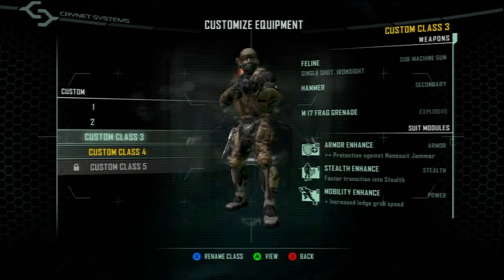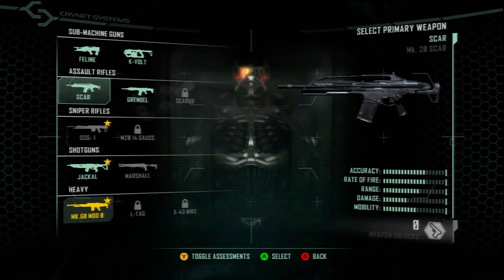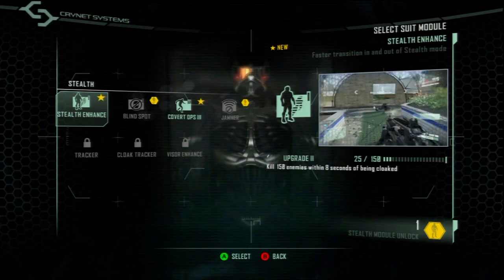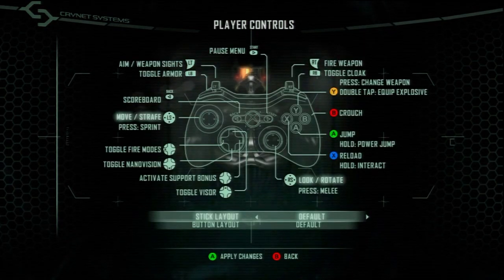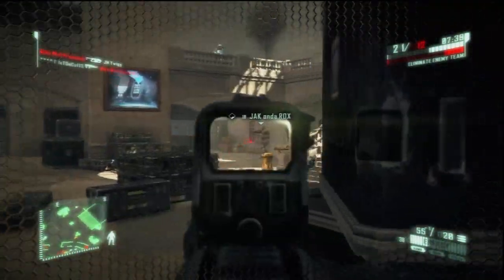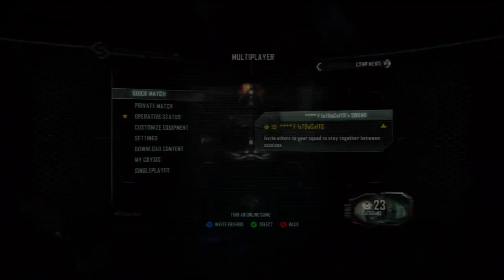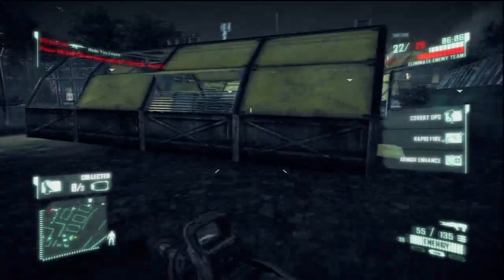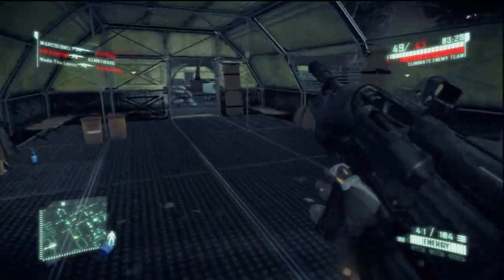Crysis 2,"MY" Opinionated Review on "CONSOLES"